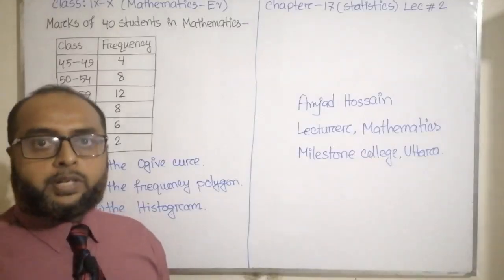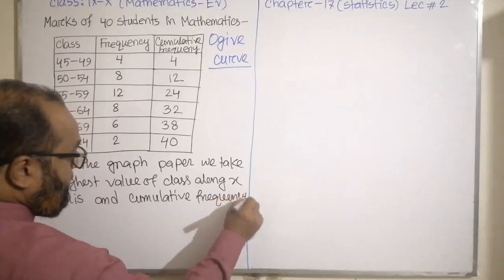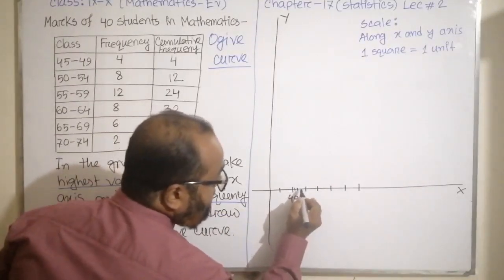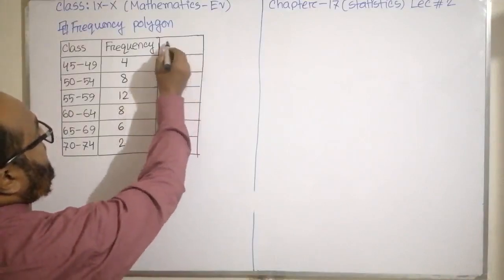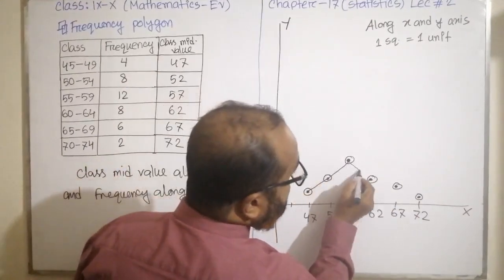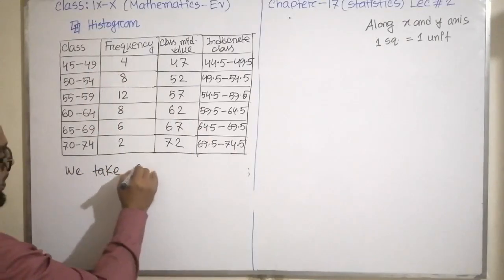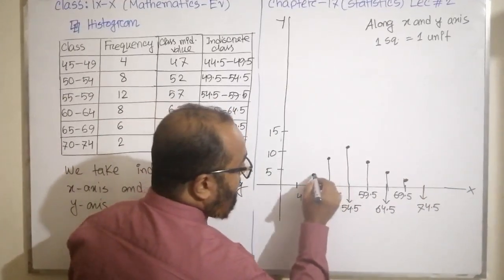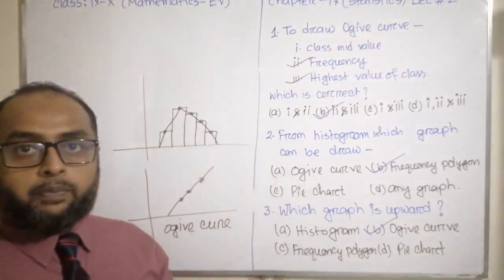SSC:Mathematics Ch 17 Lec-2 EV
Amjad Hossain, Lecturer, Milestone College.